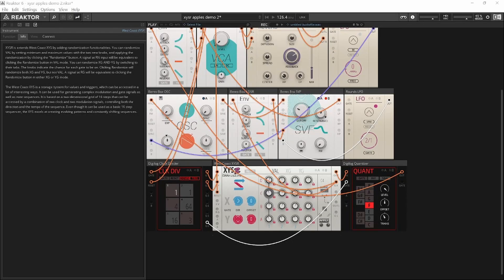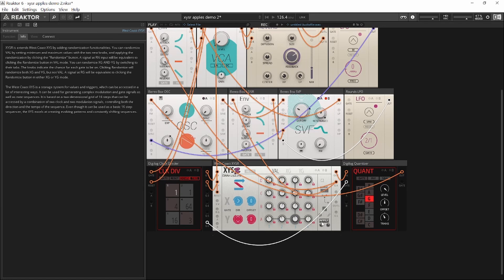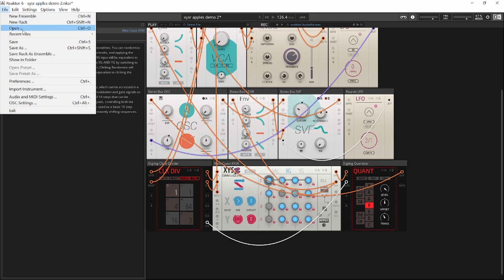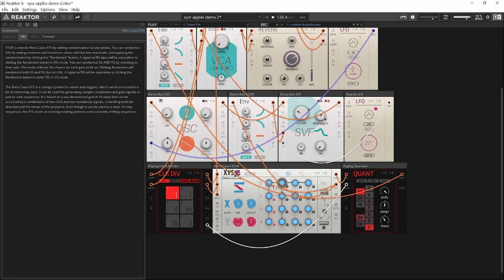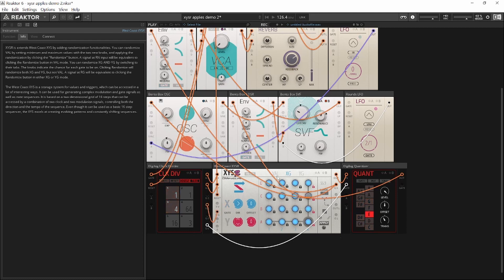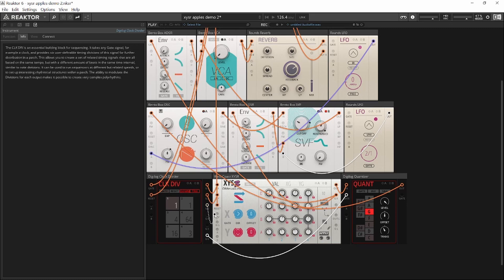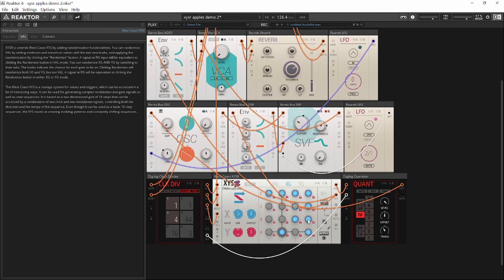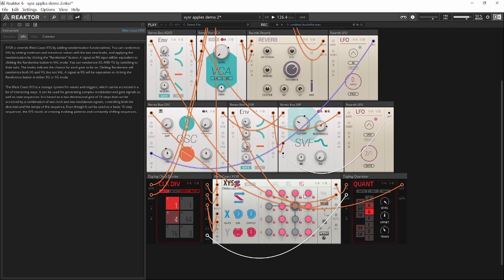XYSR Reaktor block -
XYSR is an extension to the XYS Reaktor sequencer. In this video I walk through all the new features. XYSR Is block compatible.

0:00 - Intro
0:42 - Random mode on values page
1:41 - Random mode on gate pages
2:22 - Lock values
3:28 - RV and RG
4:28 - Mutation mode on values page
5:46 - Mutation mode on gate pages
7:15 - Caveats
7:45 - Outro